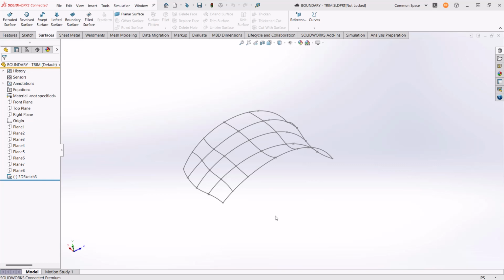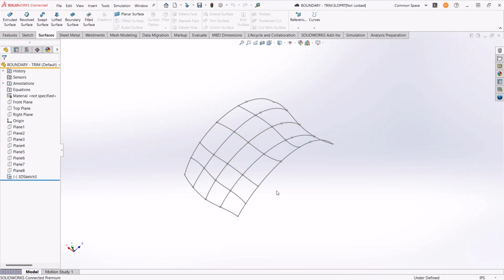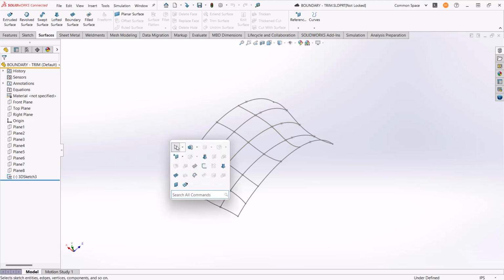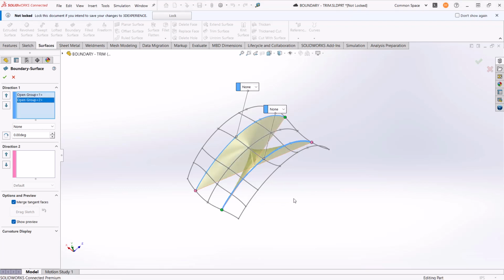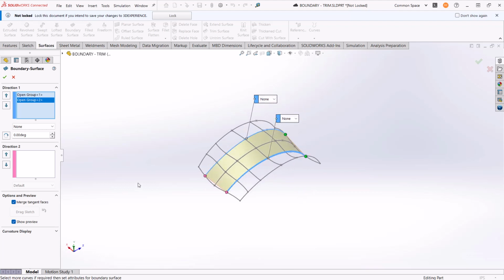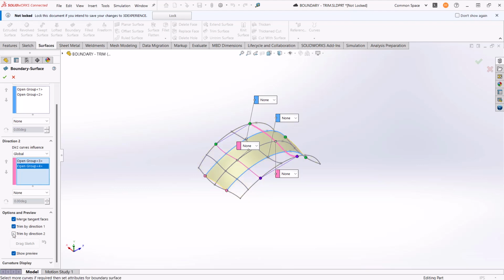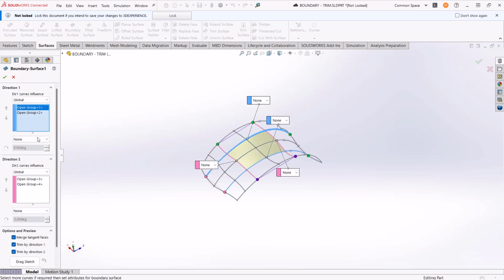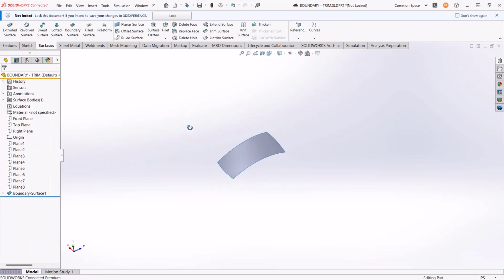SOLIDWORKS Tutorial - Boundary Trim by Direction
In this video, we will showcase the feature BOUNDARY SURFACE with the Trim by Directions 1 and 2.  The first time a co-worker showed me this trick I was like wait, WHAT? Oh man, how could I have never seen these two options in my feature manager before now? What we will do is create a Boundary Surface and then use the curves that we used to create the surface to also trim the surface. This dramatically reduces design time because now I do not have to create an additional surface to trim the new surface to the final shape. We can edit the curves and adjust the final shape. We also show the flip connectors option that sometimes happens with a Boundary surface another modeling tip that is a time saver.